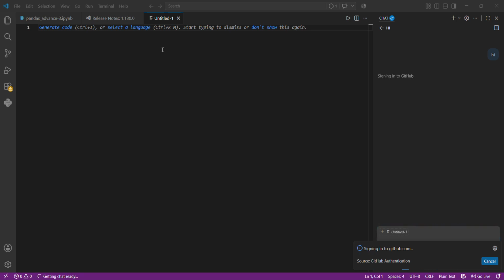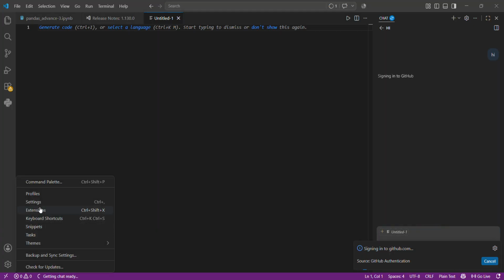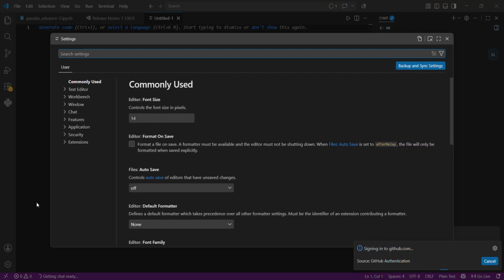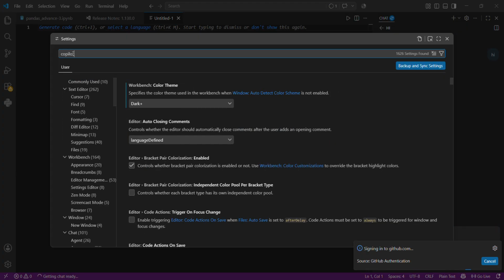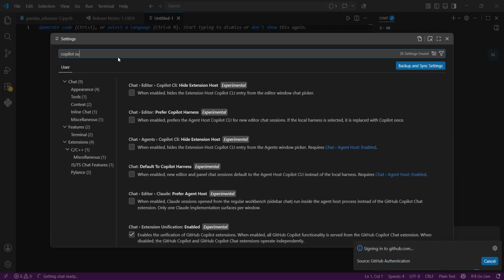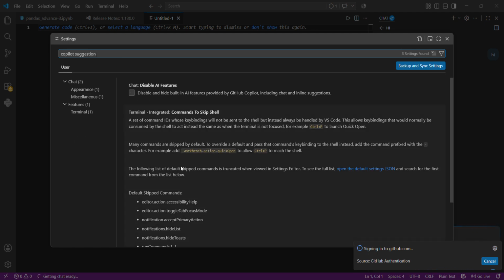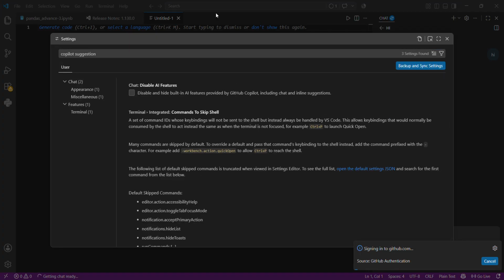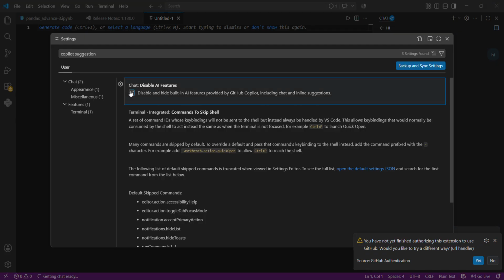How to Disable AutoComplete in VS Code (2026 Guide) - Turn Off Auto Complete in Visual Studio Code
Discover how to disable AutoComplete in Visual Studio Code with our comprehensive 2026 guide. Enhance your coding experience by customizing settings today.